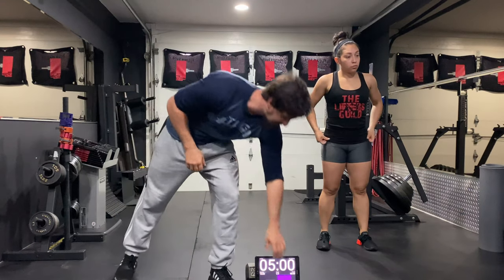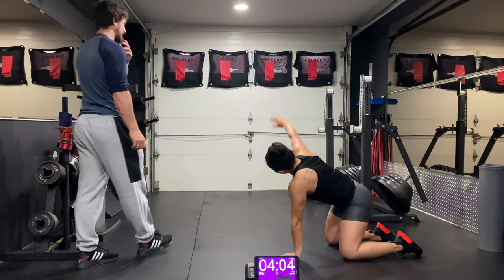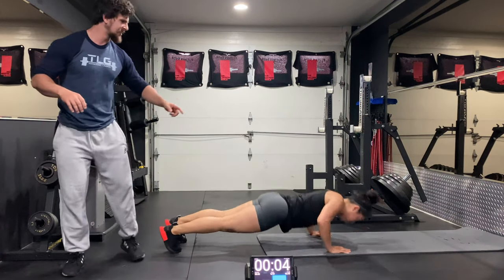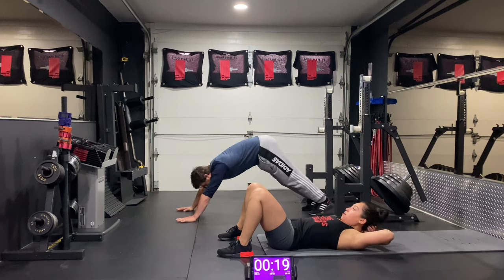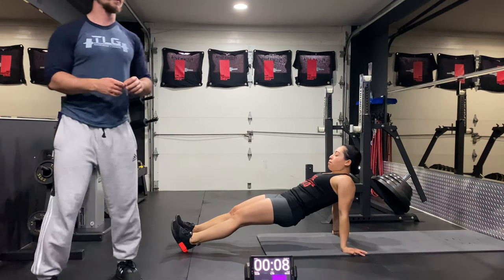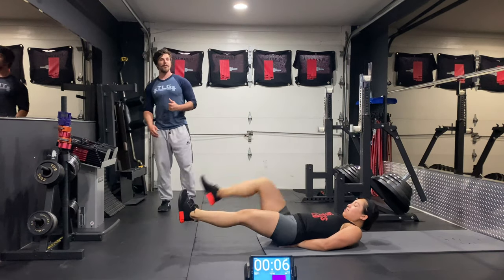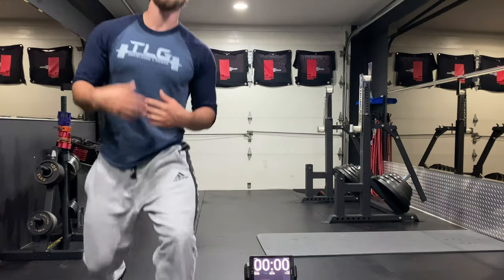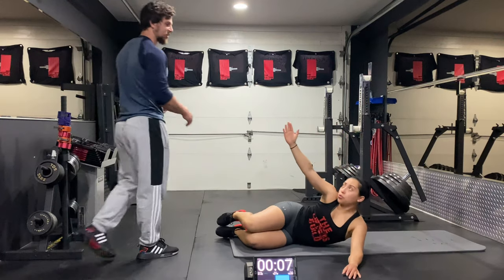Home Workout : Upper body and CORE!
Join Vinny and Erika on a core shredding workout!
You can join us live for these workouts every
Monday : Wednesday : Friday at 5:30 PM EST